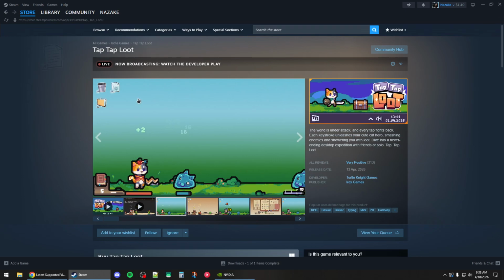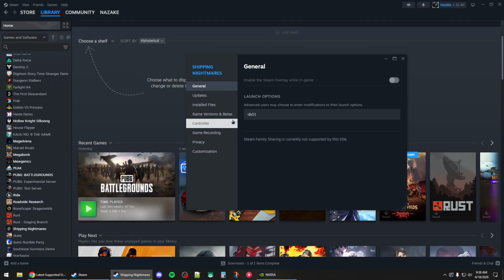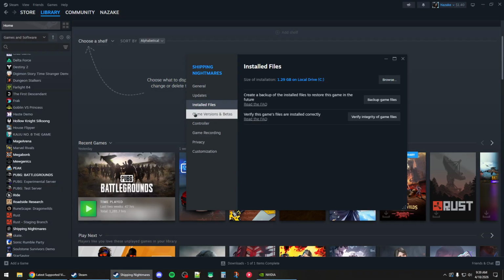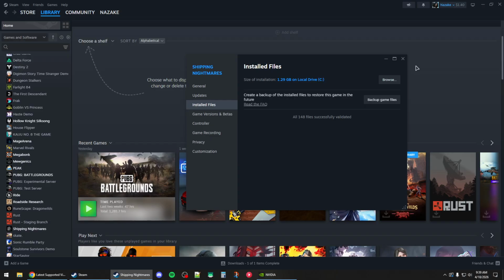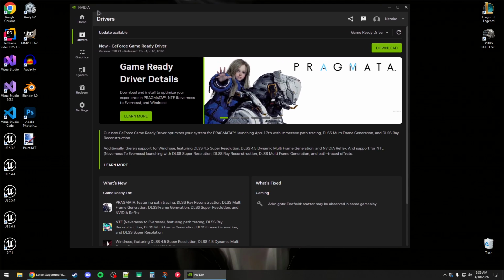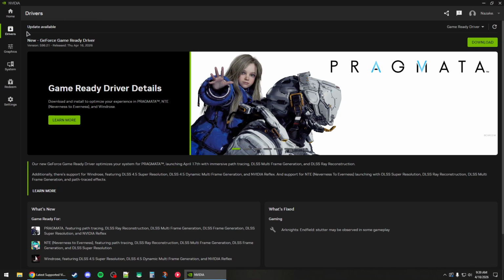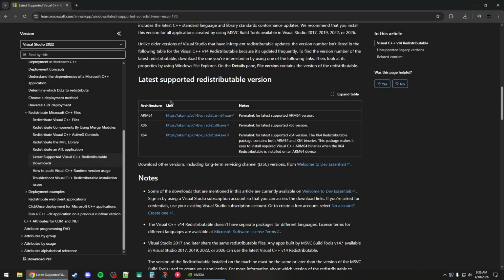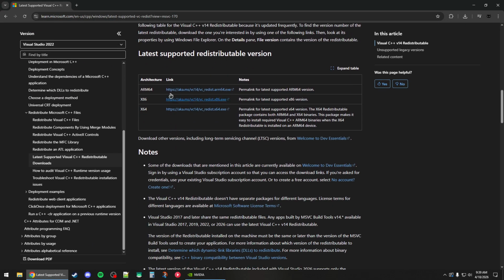How To Fix Tap Tap Loot Crashing On Steam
Quick and effective solutions to fix Tap Tap Loot crashing, freezing, or not launching on Steam.